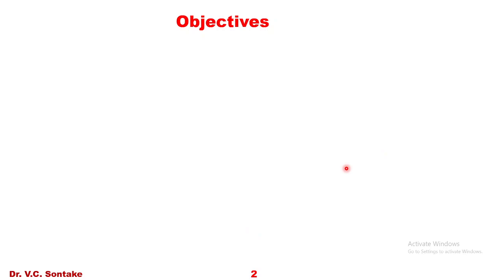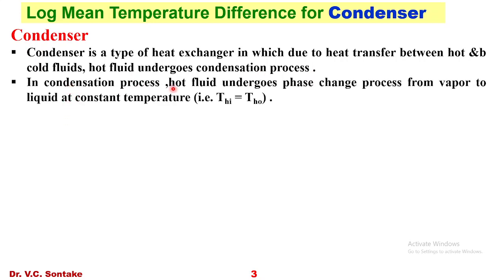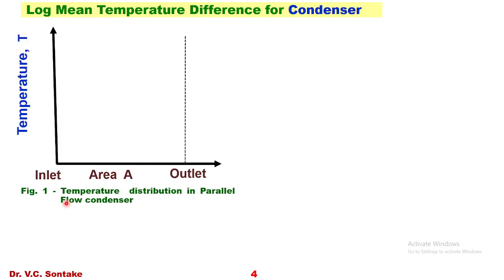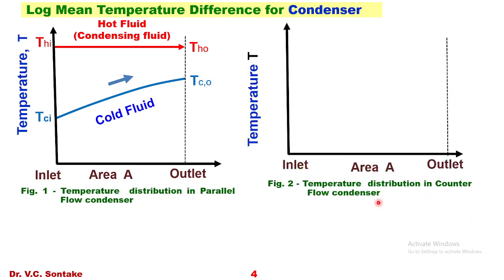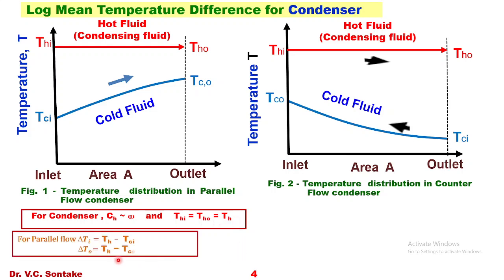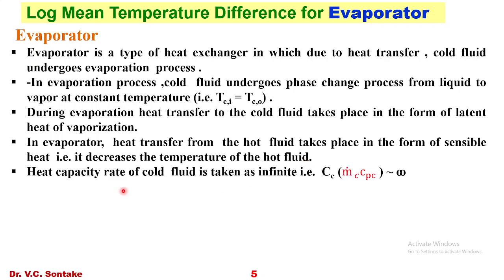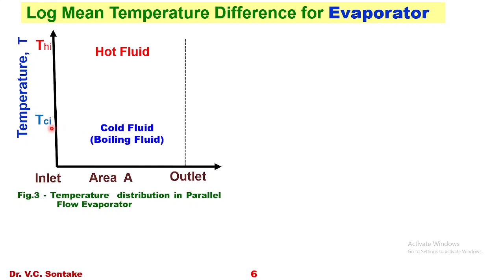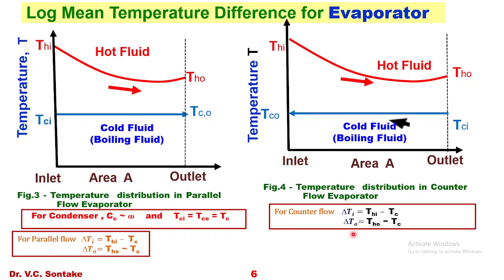6.6 :LMTD for condenser & Evaporator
In this video  expression for LMTD for Condenser and Evaporator type heat exchanger has been derived.